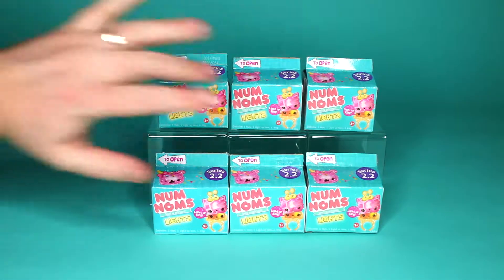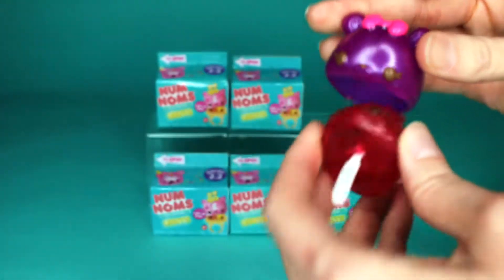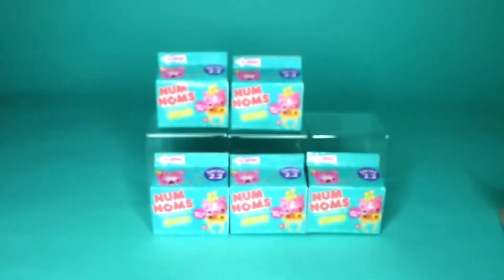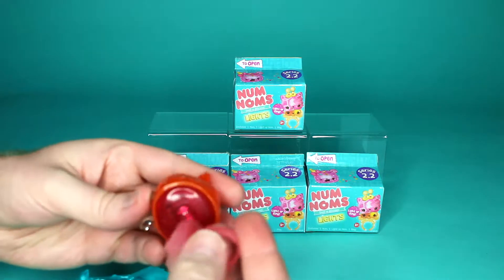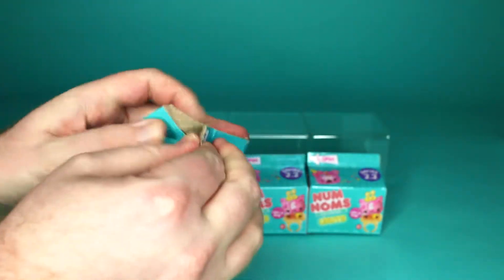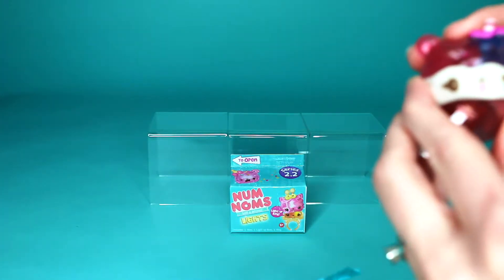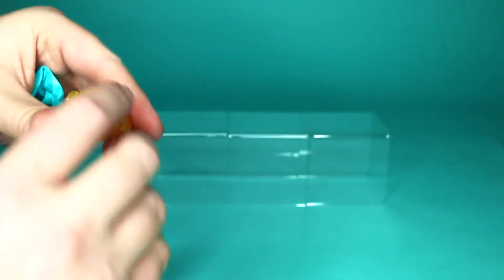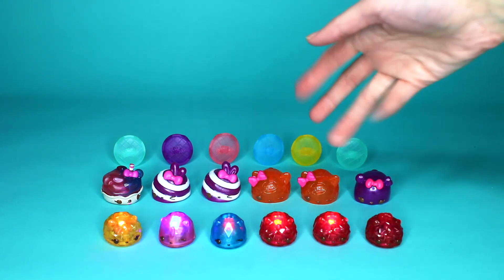Num Noms Lights Series 2 2 Blind Box Unboxing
In this video we're unboxing Num Noms Lights series 2.2 blind boxes!

Each box in series 2.2 comes with a colored ring, a scented Num and a light-up Nom!  How fun is that?!

Which ones will we get?!

Hi friends!  We're Bea & Jim and we love toys!

Our channel is family friendly and all about toys and learning.  Our videos focus on unboxing toys, blind bags and toy reviews.

We love toys like Disney Tsum Tsums, Funko Mystery Minis, Disney Pint Size Heroes, Harry Potter, Star Wars, Lego, Lego Minifigs, Care Bears, Num Noms and more!

We hope you come and party with us!